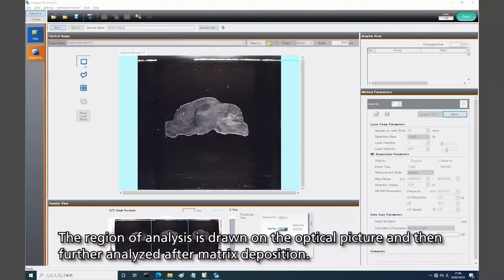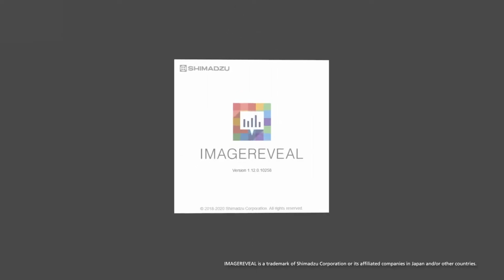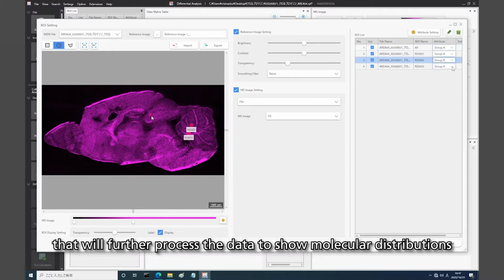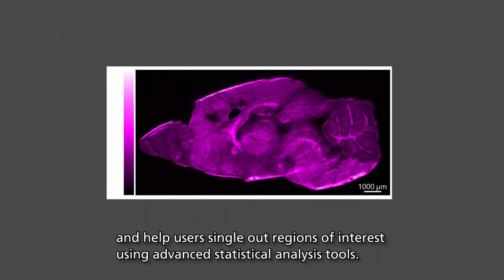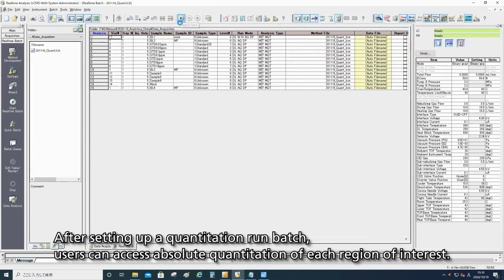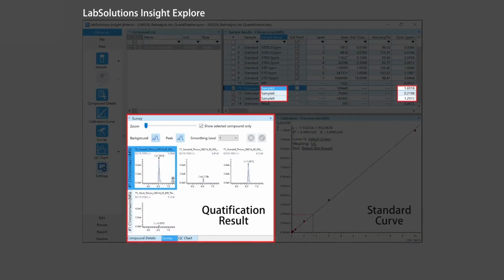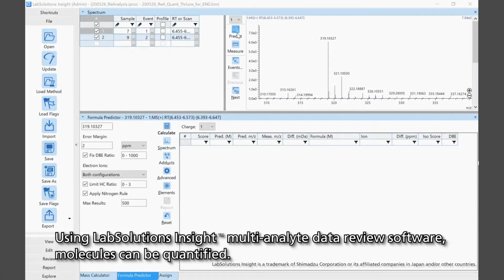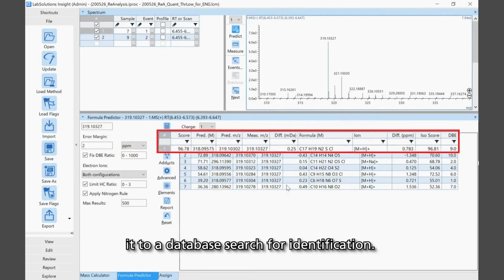iMScope QT Introduce of tissue sample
Inheriting the concept of a mass spectrometer equipped with an optical microscope from the iMScope series, the iMScope QT is also Shimadzu's fiagship
model for MS imaging with a Q-TOF MS.
With the iMScoppe QT, tissue sample are introduced into the instrument for microscopy analysis.

00:00 Start
00:20 Tissue sample are introduced into the instrument for microscopy analysis
00:39 The resulting files are loaded to a powerful imaging software IMAGEREWEAL.

iMScope is a trademark of Shimadzu Corporation.
Company names, product/service names and logos used in this video are trademarks and trade names of Shimadzu Corporation or its affiliates, whether or not they are used with trademark symbol “TM” or “®”.
Company names, product/service names and logos used in this publication are trademarks and trade names of Shimadzu Corporation or its affiliates, whether or not they are used with trademark symbol “TM” or “®”.